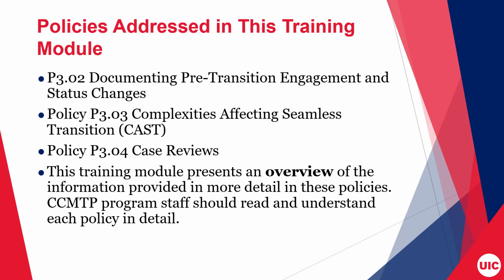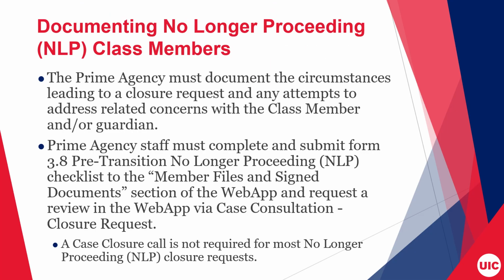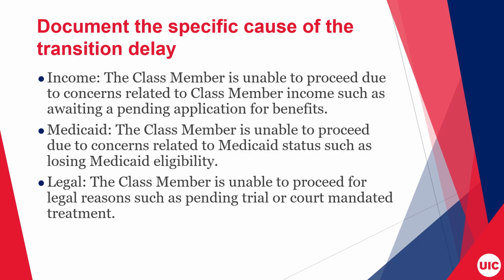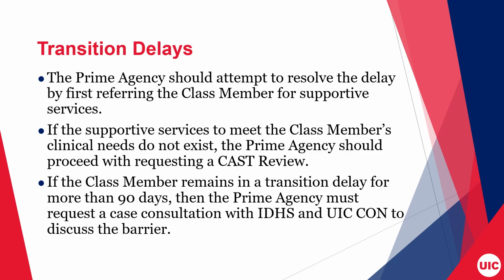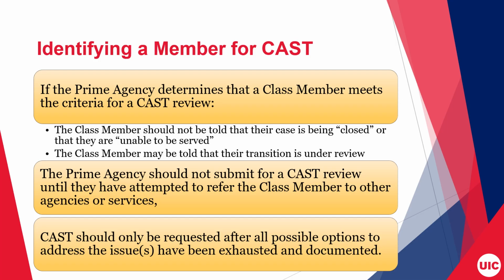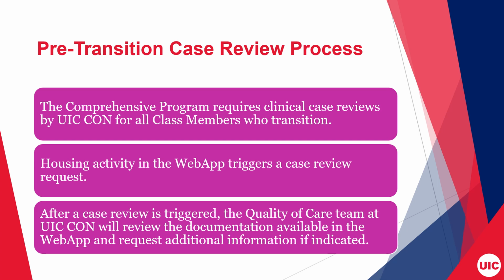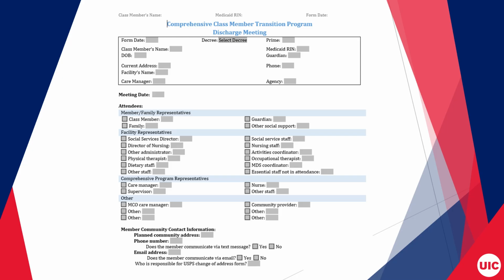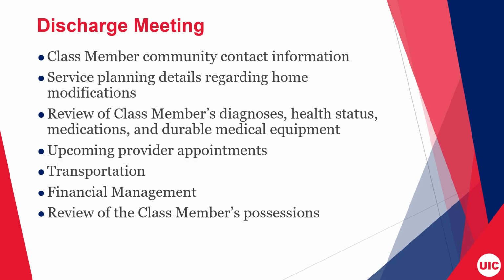T3 2 Pre Transition 9 18 2025 narrated ppt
This training will support staff in understanding pre-transition policies & procedures in the Comprehensive Program, utilizing clinical review processes effectively, including case reviews and CAST, and completing and submitting pre-transition Comprehensive Program documents correctly.